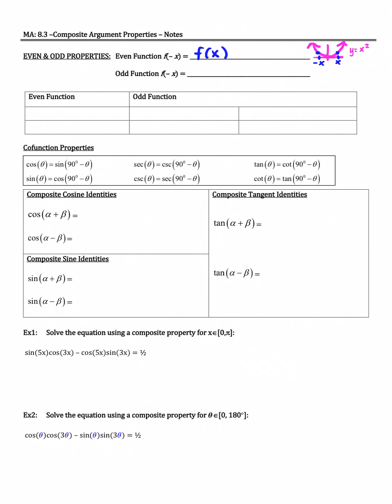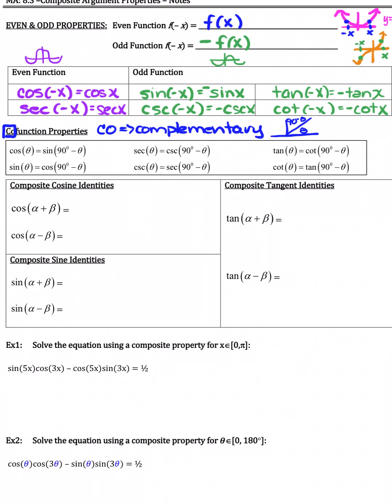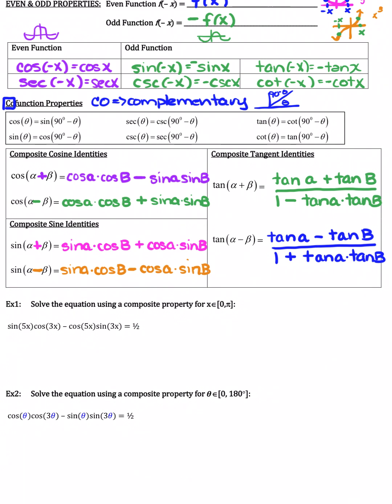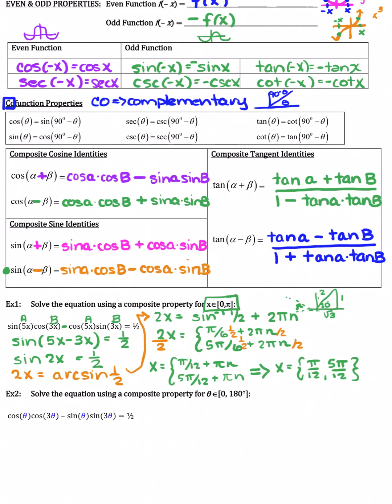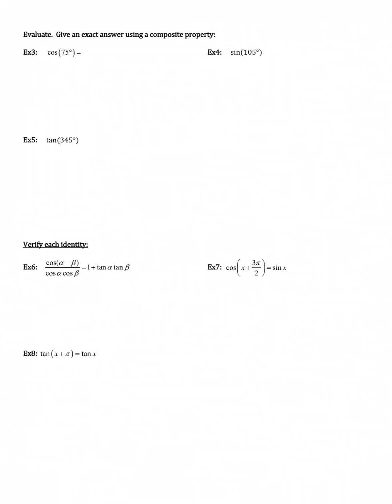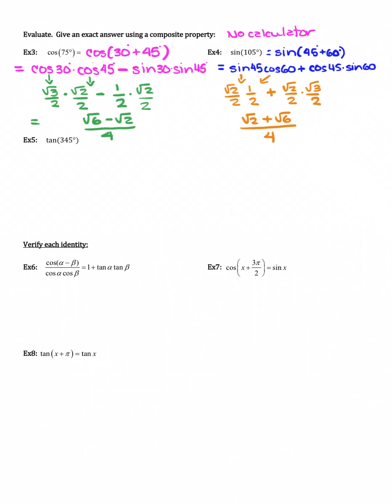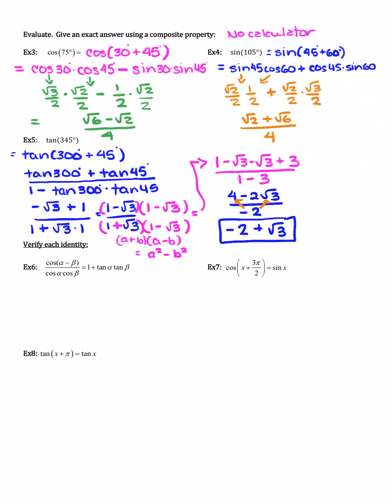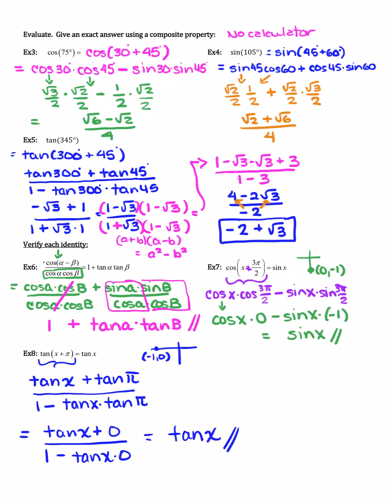MA 8.3 Composite Notes